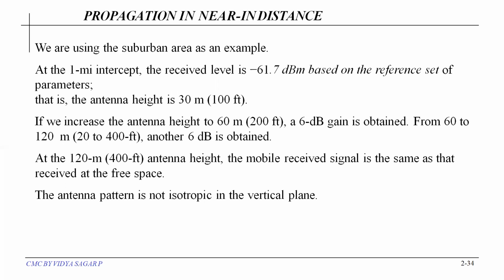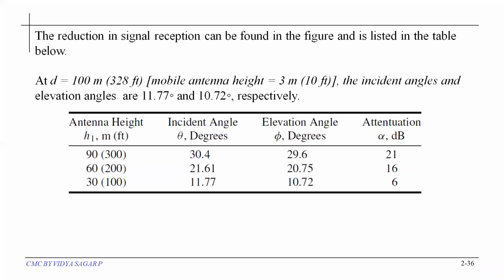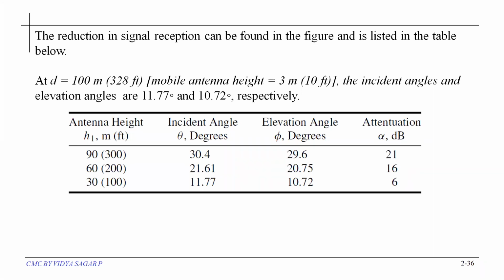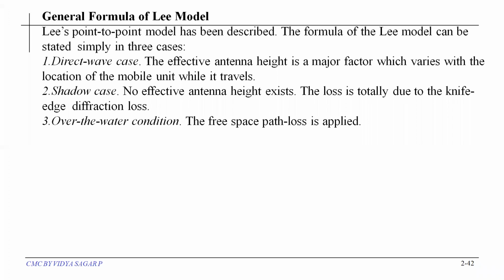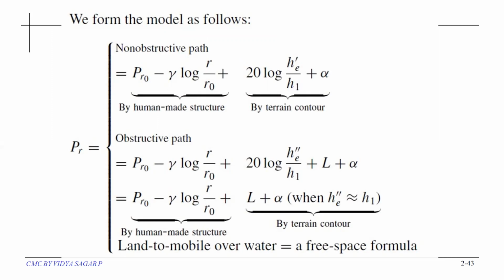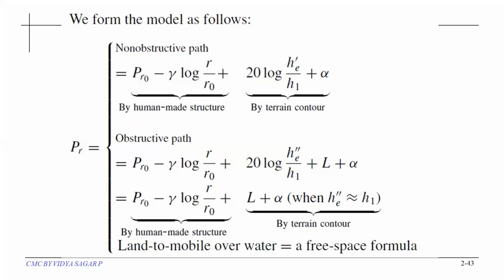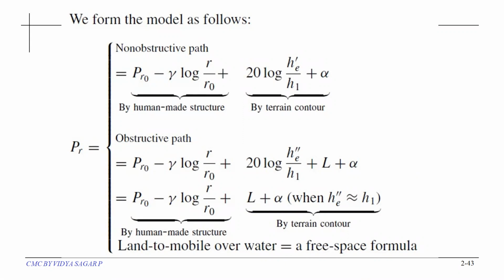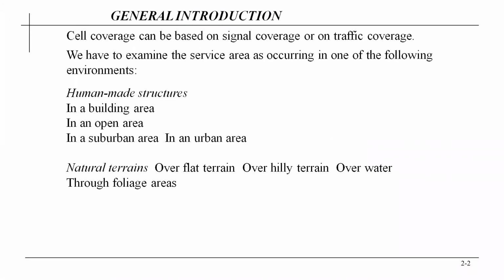CMC 12 05 21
General formula for Lee model